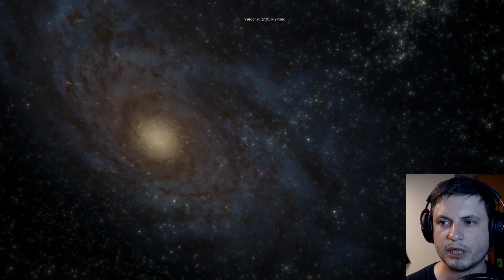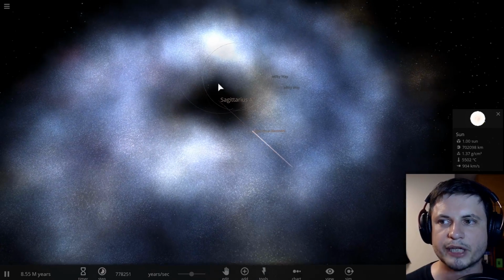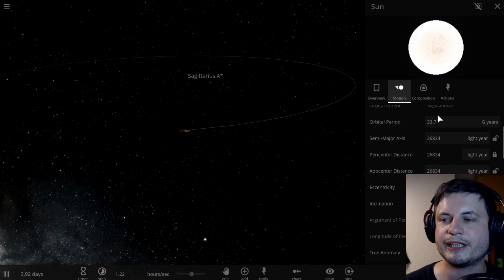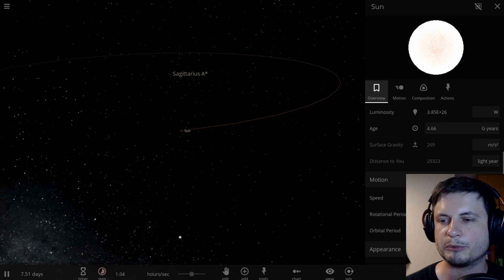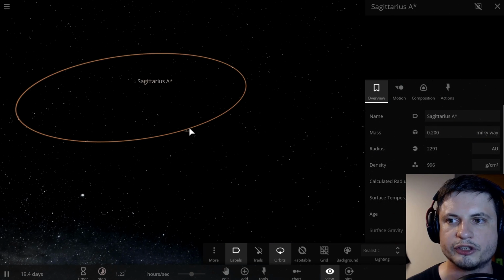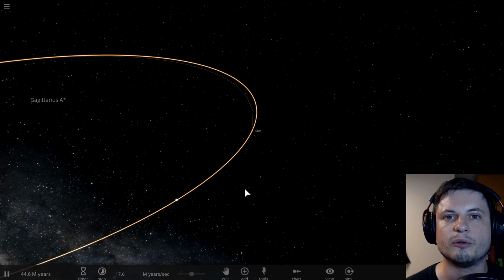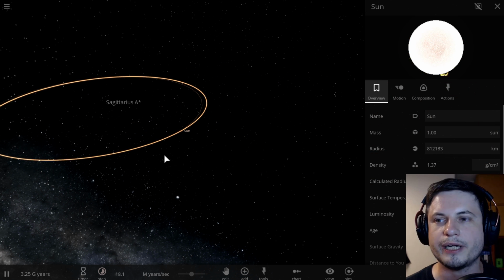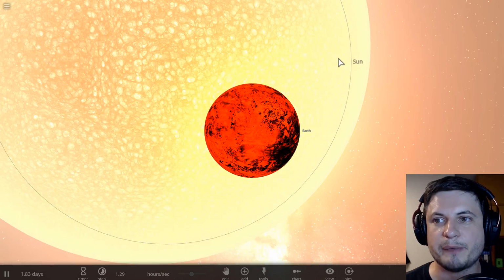Earth Is About 20 Galactic Years Old, How Many More Does It Have?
In this video, we will talk about Galactic Years

1GFiTKxWyEjAjZv4vsNtWTUmL53HgXBuvu